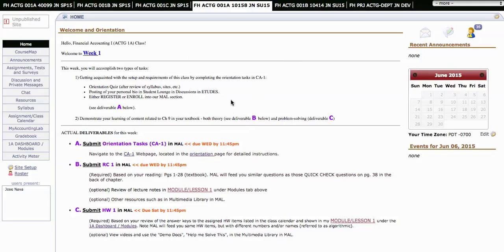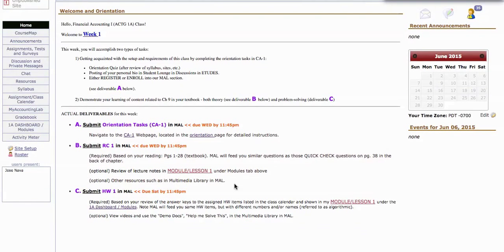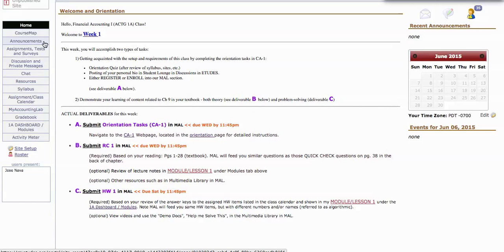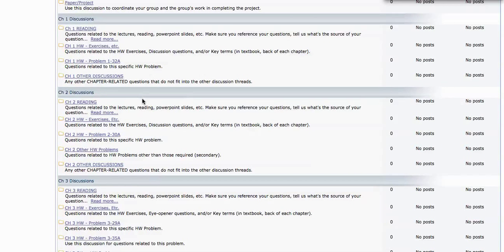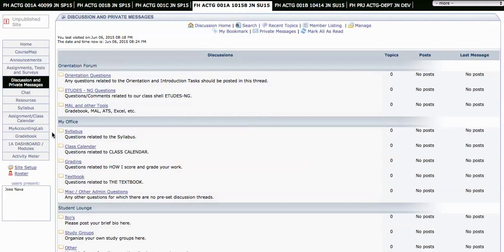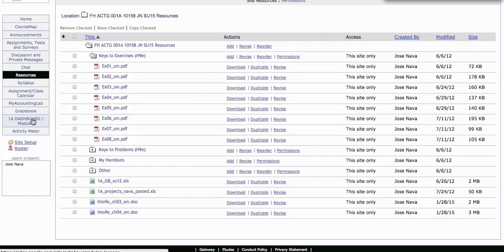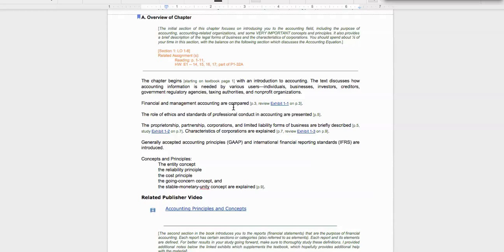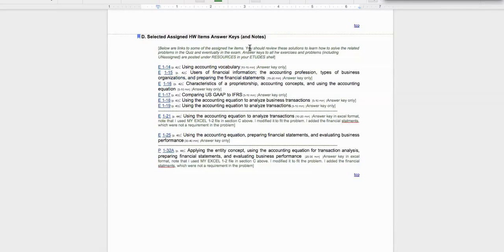Jose J. Nava, CPA, MBA: ETUDES Overview (1A - su15)